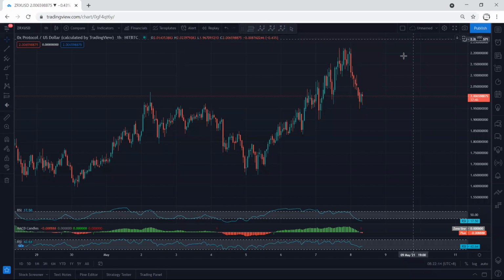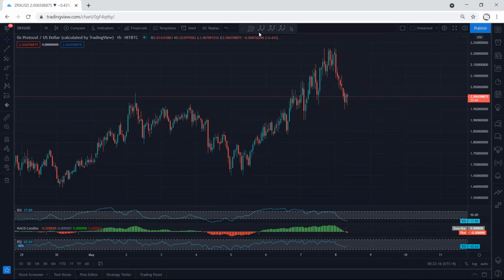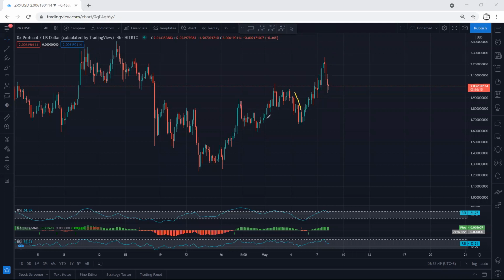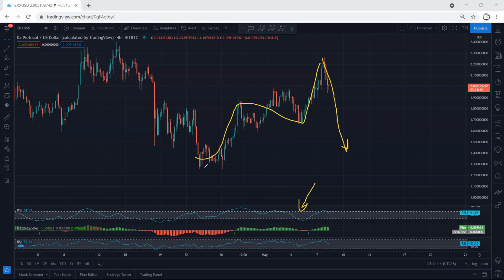ZRX Technical Analysis for May 8, 2021 - 0x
TEMJTWcKyCmaJ61mdxLW1myo1A6PTnPNDV